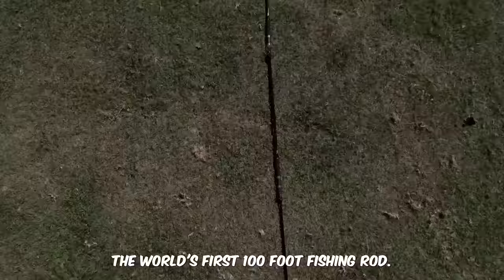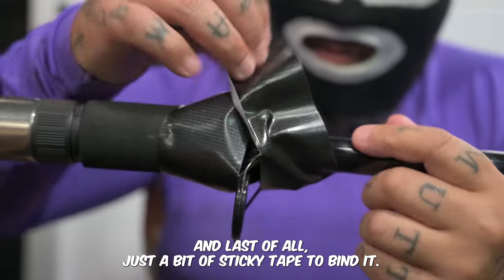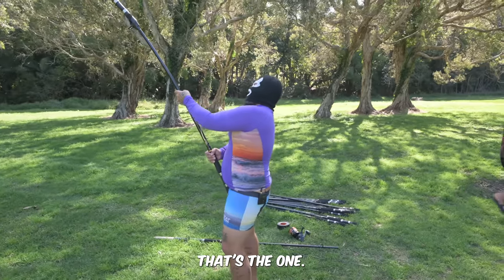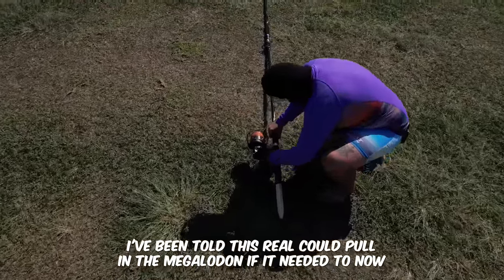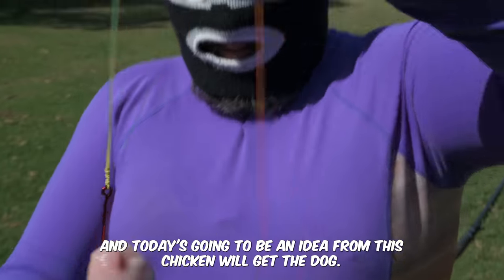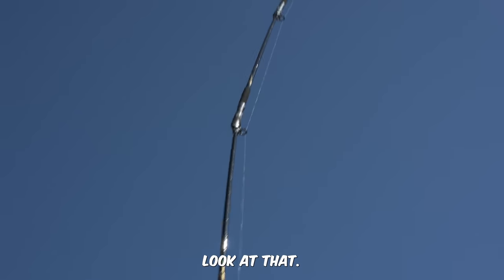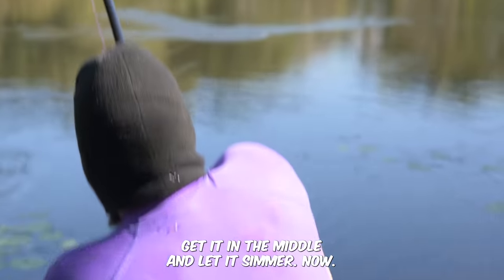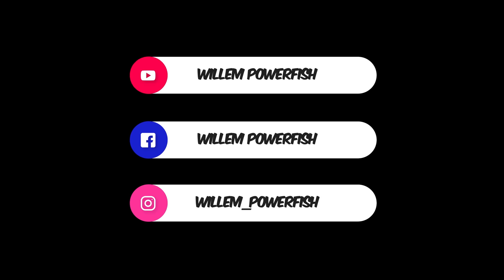Fishing with the worlds LONGEST rod